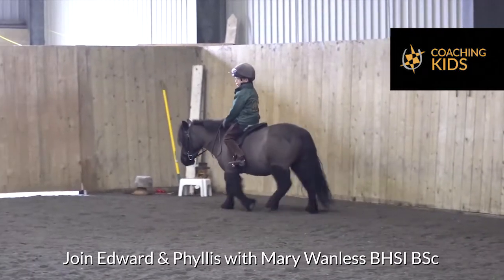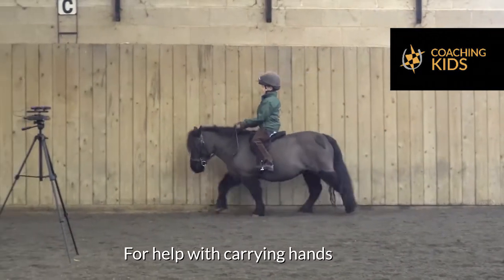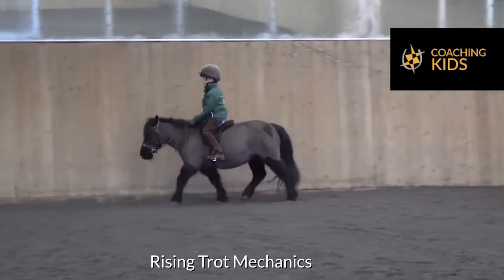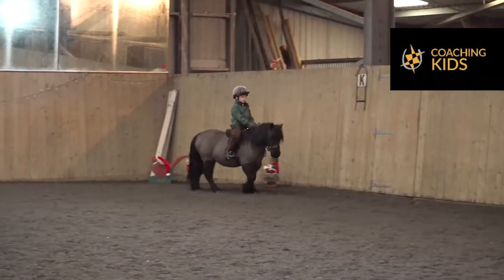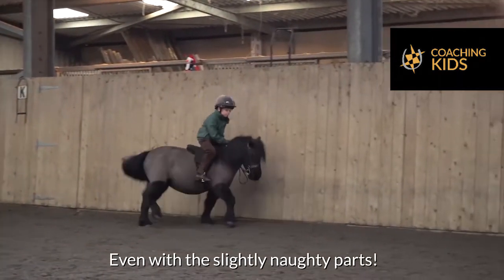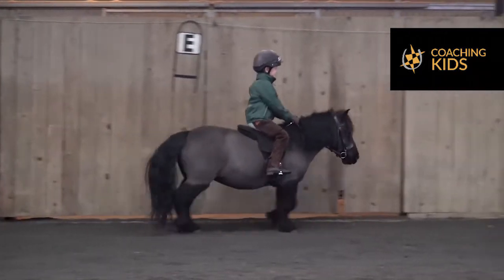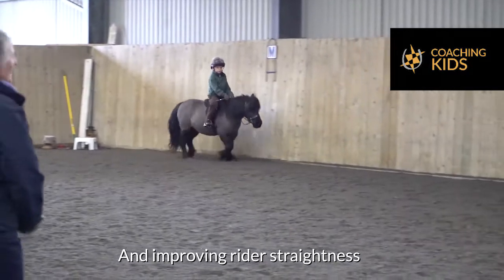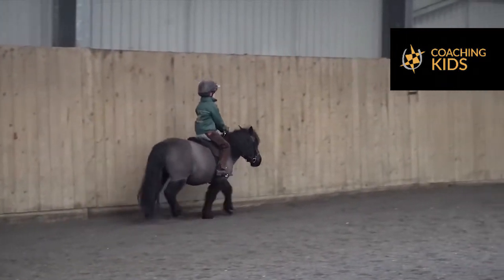Edward & Phyllis The Shetland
Edward loves learning Dressage and is in training for Quest Club BD

In this lesson on Dressage Training TV Edward learns about carrying his hands and keeping himself straight in the saddle. He is being taught by his Godmother Mary Wanless BHSI BSc :) There is even a cheeky little Shetland moment! Why does Edward find Dressage so interesting? He loves the game of got it, lost it and self improvement...